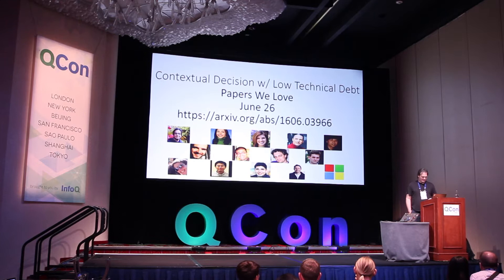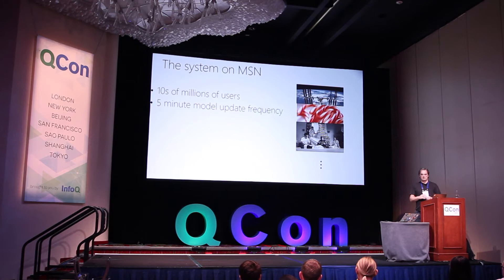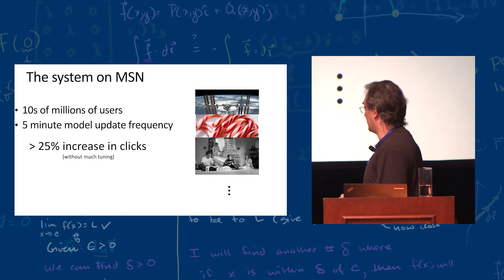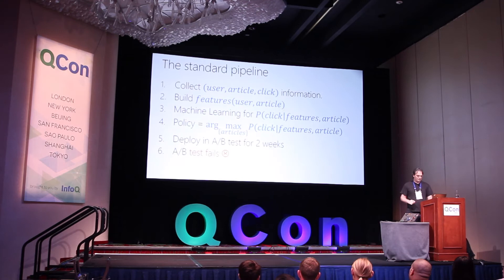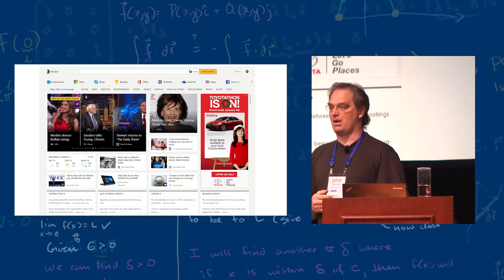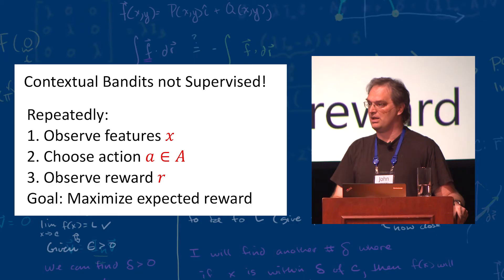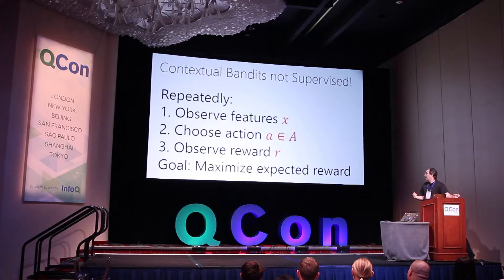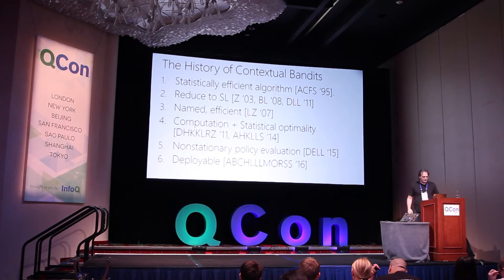PWL - QCon NYC Edition | John Langford on Making Contextual Decisions with Low Technical Debt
Description
Applications and systems are constantly faced with decisions that require picking from a set of actions based on contextual information. Reinforcement-based learning algorithms such as contextual bandits can be very effective in these settings, but applying them in practice is fraught with technical debt, and no general system exists that supports them completely. We address this and create the first general system for contextual learning, called the Decision Service. Existing systems often suffer from technical debt that arises from issues like incorrect data collection and weak debuggability, issues we systematically address through our ML methodology and system abstractions. The Decision Service enables all aspects of contextual bandit learning using four system abstractions which connect together in a loop: explore (the decision space), log, learn, and deploy. Notably, our new explore and log abstractions ensure the system produces correct, unbiased data, which our learner uses for online learning and to enable real-time safeguards, all in a fully reproducible manner.

The Decision Service has a simple user interface and works with a variety of applications: we present two live production deployments for content recommendation that achieved click-through improvements of 25-30%, another with 18% revenue lift in the landing page, and ongoing applications in tech support and machine failure handling. The service makes real-time decisions and learns continuously and scalably, while significantly lowering technical debt.

Bio
John Langford is a machine learning research scientist, a field which he says "is shifting from an academic discipline to an industrial tool". He is the author of the weblog hunch.net and the principal developer of Vowpal Wabbit. Research,Toyota Technological Institute, and IBM's Watson Research Center. He studied Physics and Computer Science at the California Institute of Technology, earning a double bachelor's degree in 1997, and received his Ph.D. in Computer Science from Carnegie Mellon University in 2002. He was the program co-chair for the 2012 International Conference on Machine Learning.